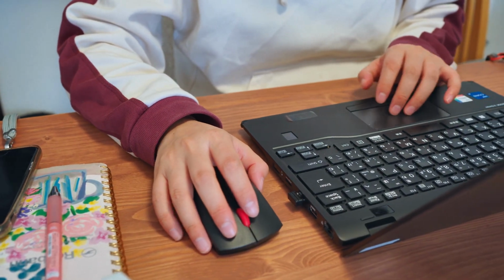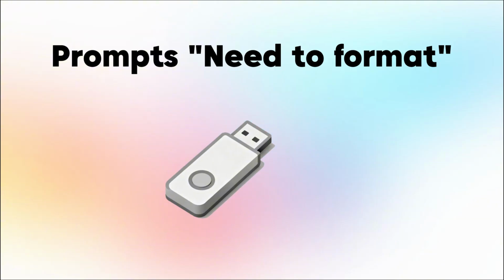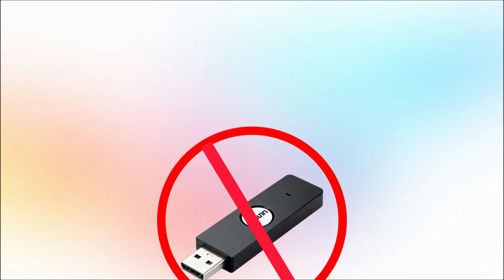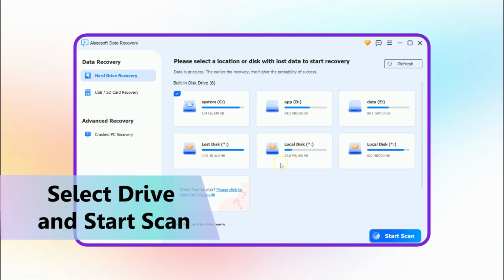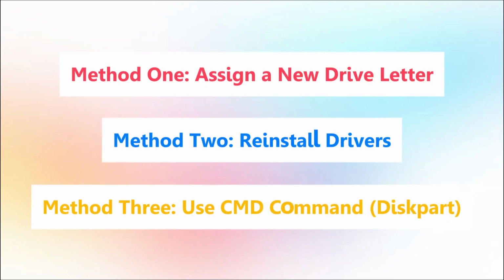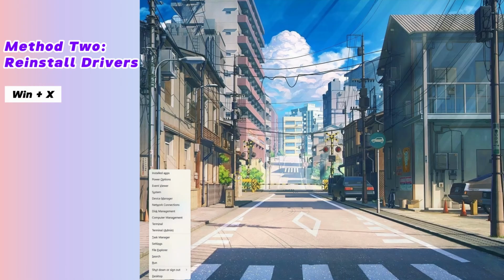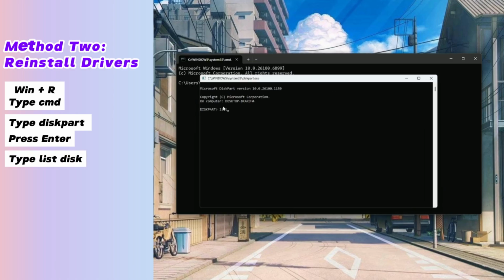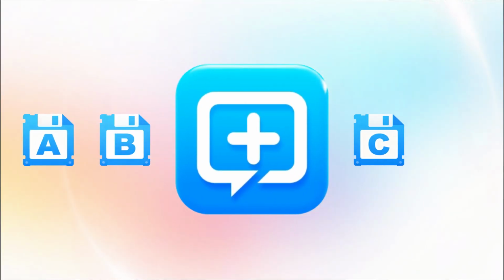How to Recover Deleted Files from a USB Flash Drive [2025 Guide]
PANICKING? HOW TO GET YOUR DELETED FILES BACK FROM A USB/FLASH DRIVE TODAY!
Did your flash drive suddenly turn into a blank void? Whether you accidentally hit "Delete," formatted the wrong disk, or your USB drive became corrupted, there's still hope! This video gives you the definitive, step-by-step process for rescuing precious documents, photos, and videos from any removable storage device.
We show you exactly how to safely stop using the drive and select the right tool to recover your lost files quickly and easily.
✅ OUR TOP RECOMMENDATION: For guaranteed results, we use and recommend Aiseesoft Data Recovery. It's incredibly user-friendly and handles every common scenario: deletion, formatting, partition loss, and virus attacks. Stop worrying and start recovering!